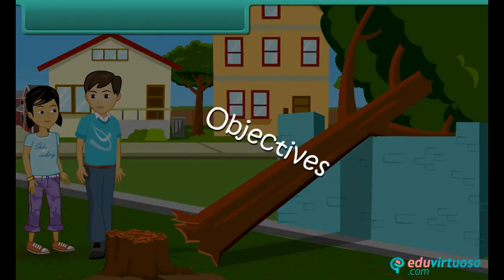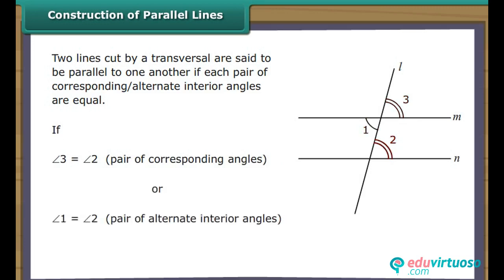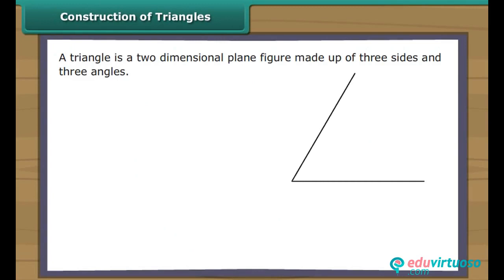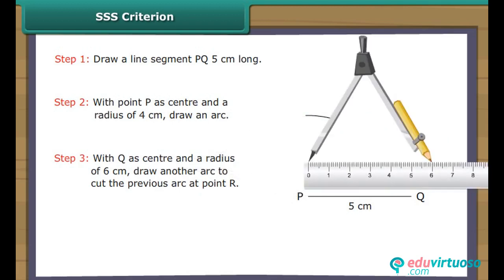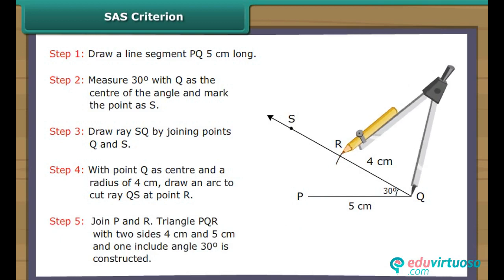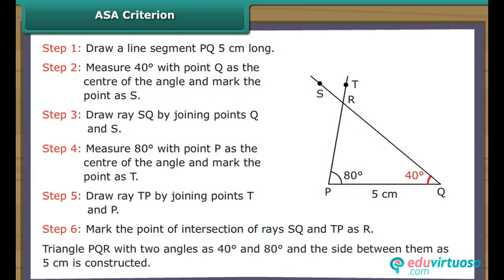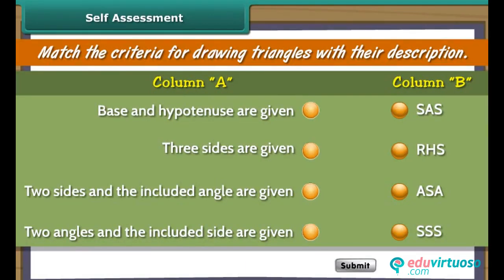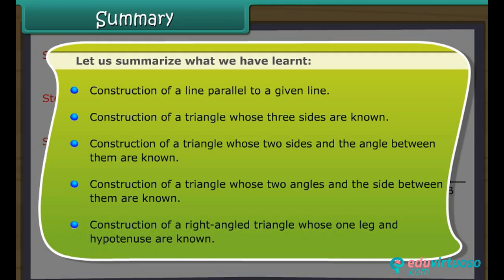Grade 7 | Maths | Practical Geometry | Free Tutorial | CBSE | ICSE | State Board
Welcome to our Practical Geometry Class 7 Maths tutorial! In this video, you will learn how to master the art of constructing various geometric figures, specifically focusing on triangles and parallel lines. Join us as we dive into the fundamental concepts and techniques that will help you excel in your geometry class.

What You Will Learn:
- How to construct a line parallel to a given line
- Constructing a triangle with three known sides
- Constructing a triangle with two sides and the angle between them
- Constructing a triangle with two angles and the side between them
- Constructing a right-angled triangle with one leg and the hypotenuse

Key Topics Covered:
- Construction of parallel lines using a ruler and compass
- Step-by-step guide to constructing triangles using SSS, SAS, ASA, and RHS criteria
- Practical examples and detailed explanations to ensure thorough understanding

For more free resources and detailed tutorials, Our platform offers a wide range of study materials and tools to enhance your learning experience. Don't miss out on these valuable resources!